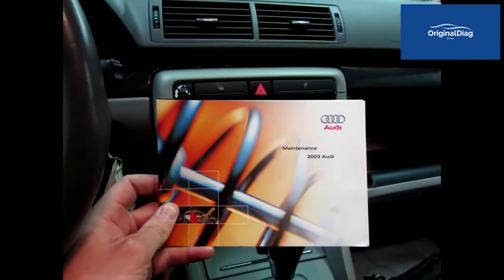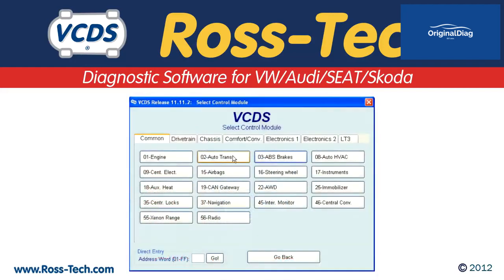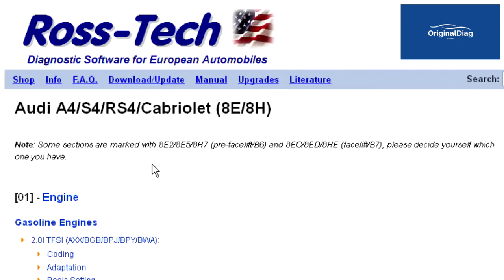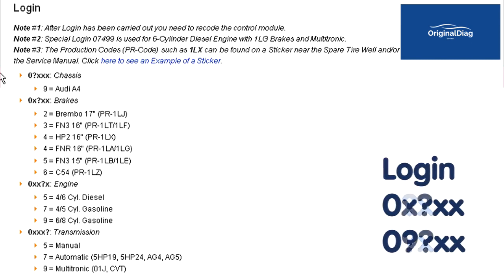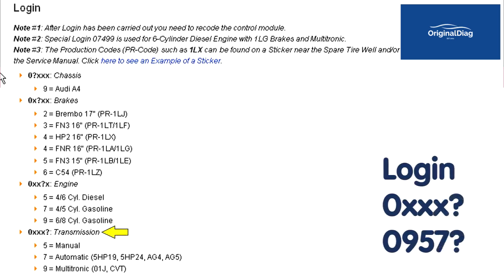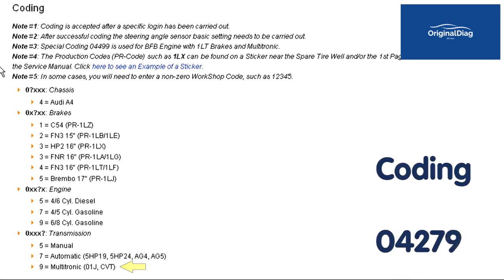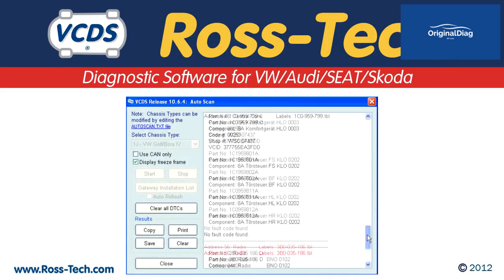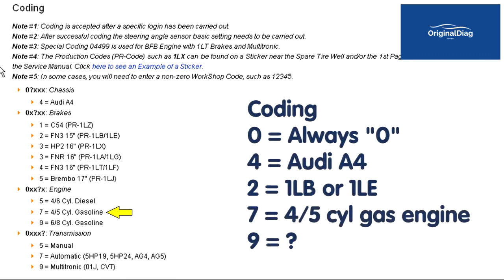Coding the Bosch 5 3 and 5 7 ABS Modules - Originaldiag.com